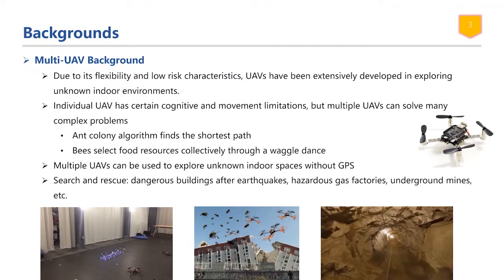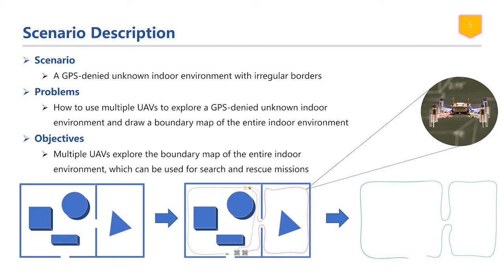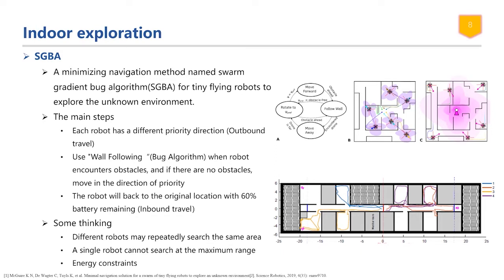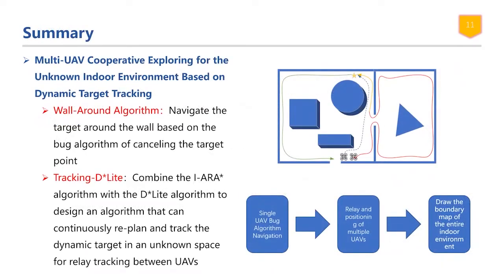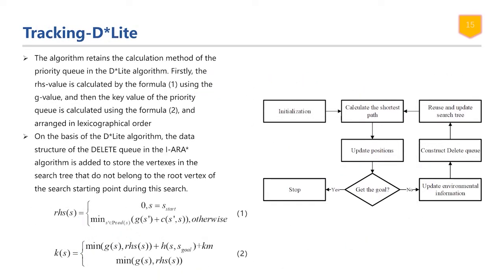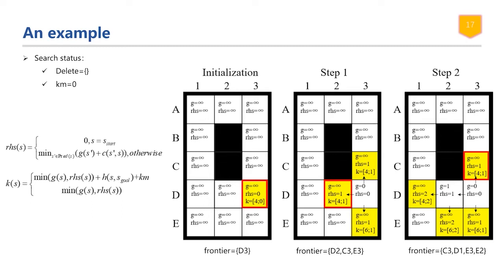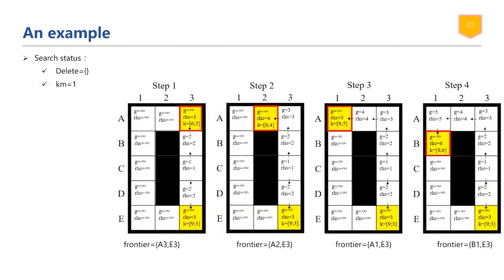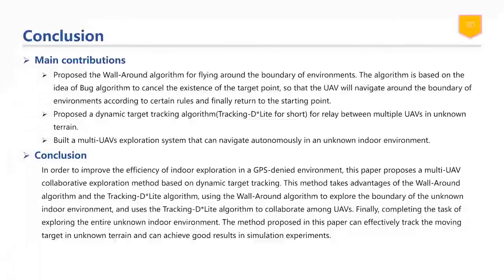Multi-UAV Cooperative Exploring for the Unknown Indoor Environment Based on Dynamic Target Tracking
Authors: Ning, Li (College of Computer, National University of Defense Technology, Changsha, China); Jiefu, Tan (College of Computer, National University of Defense Technology, Changsha, China); Yunlong, Wu (Intelligence Research Center (AIRC), National Innovation Institute of Defense Technology (NIIDT) Beijing, China); Jiachi, Xu (College of Computer, National University of Defense Technology, Changsha , China); Huan, Wang (College of Computer, National University of Defense Technology, Changsha, China); Wendi, Wu (College of Computer, National University of Defense Technology, Changsha, China)
17th EAI International Conference on Collaborative Computing: Networking, Applications and Worksharing